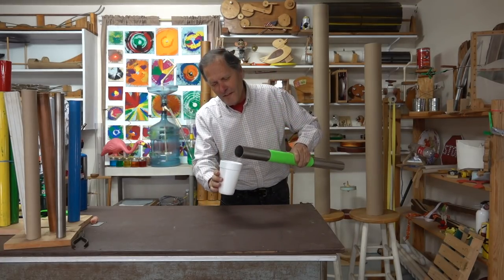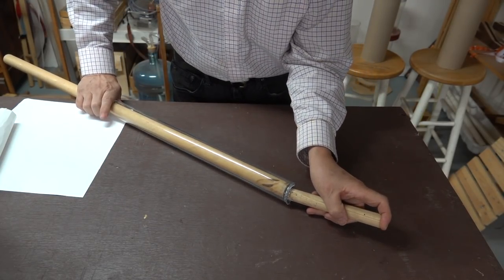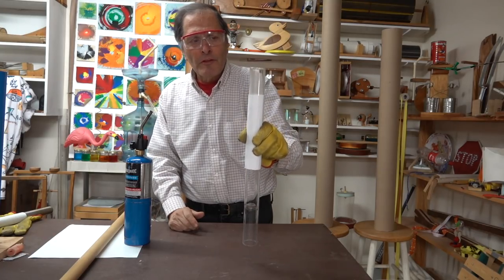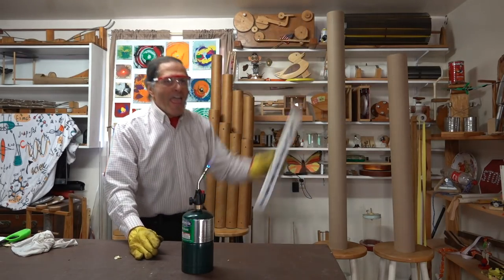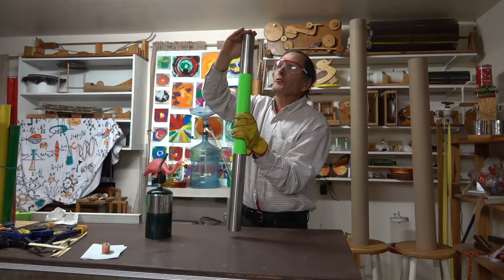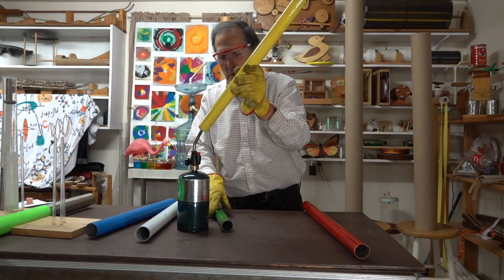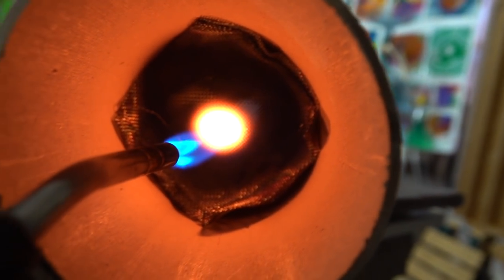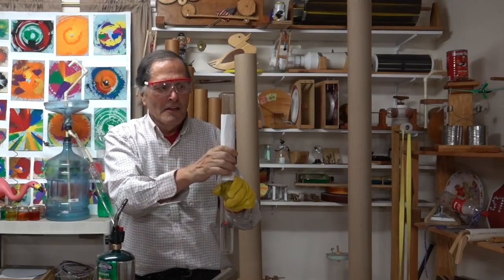Singing Rijke Tubes // Homemade Science with Bruce Yeany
The Rijke tube, first described and name after Dr. P.L. Rijke is  extremely simple device and yet is a wonderful demonstration of thermoaccoustics,
(sound produced by thermal energy) it was first demonstrated  dating back to approx. 1858.  The device consists of a tube with a metal screen inserted about 1/4 or 1/5 of the way in from one of the end. The tube is activated by heating the screen with a Bunsen burner or torch  sufficiently and when the tube is turned vertically emits a tone that will last up to about one minute.
The frequency is dependent on the temperature of the air inside the tube,  measuring it from the start  until the tubed cooled enough that sound stopped showed a change of about 3 Hertz.

Suggested length:  I found success with various tube length but generally suggest the length should fall somewhere between 8 times to 24 times longer than the interior diameter of the tube,  with the most success with a ratio of 14 to 1
no success with tubes smaller than 3/4 inch diameter and any tube less than 1 inch diameter may.not work with 3 screens thickness.
Longest successful tube so far has been a 7 feet long  cardboard carpet tube

 Tube types/ materials that I tried,
glass works well but must be borosilicate or pyrex suitable for high temperatures.  Special care needed with glass and hot glass!
Stainless steel,   my favorite tubes,  work well,  sounds lasts the longest of any of the tubes
aluminum works well
galvanized pipe works
steel vent pipe okay sound seemed to die out quickly
aluminum downspout  interesting in that it was the only pipe that where it wa being held was critical, tube itself vibrates
copper, works but  not well,  conducts heat so quickly it gets hard to hold and does work when the bottom of the tube gets too hot
cardboard  works but not as long as metal tubes, must if careful about heating the screen,  love the big bass sound emitted by carpet tubes